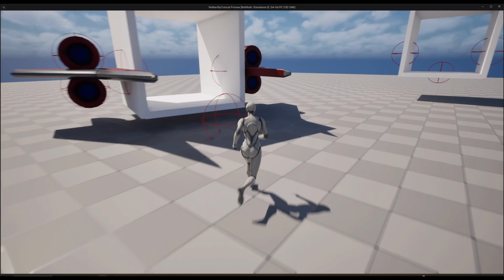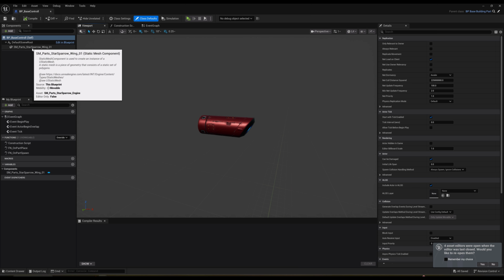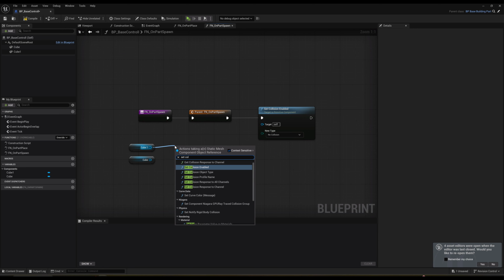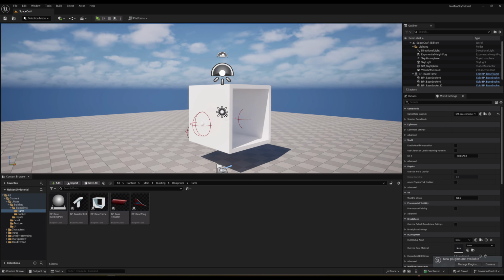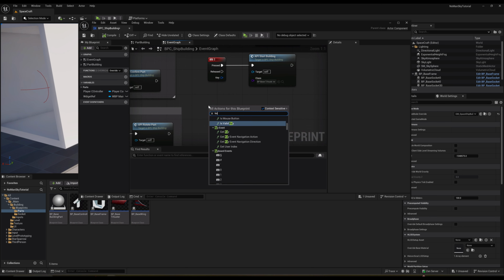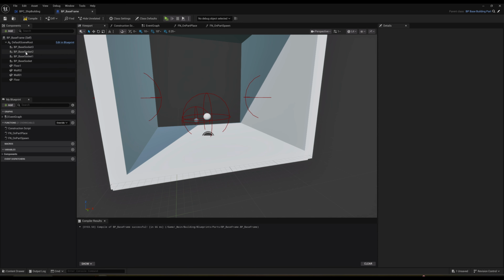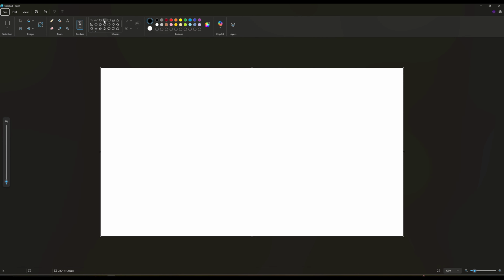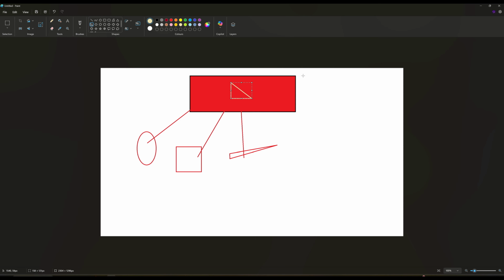Unreal Engine - No Man's Sky - Tutorial - Part 10 - Control Panel